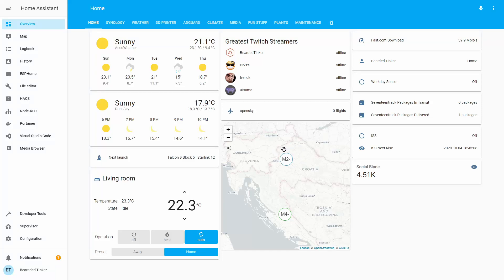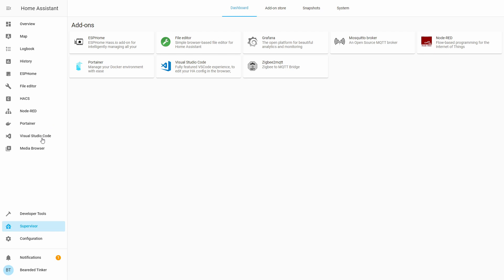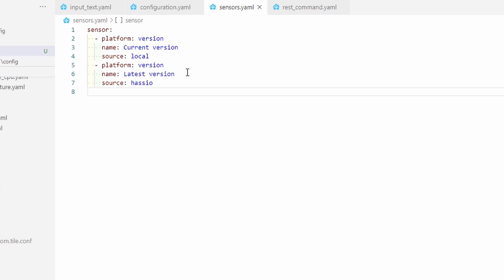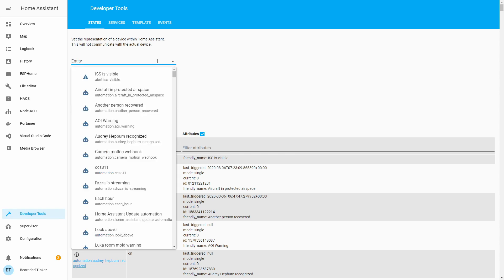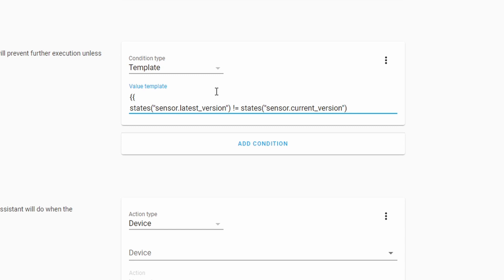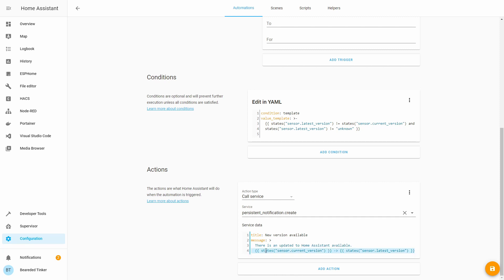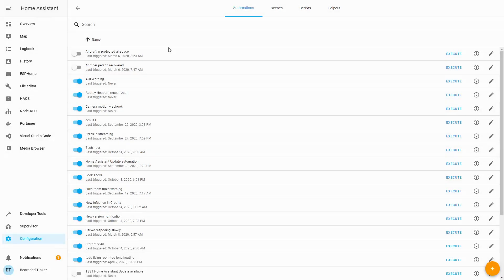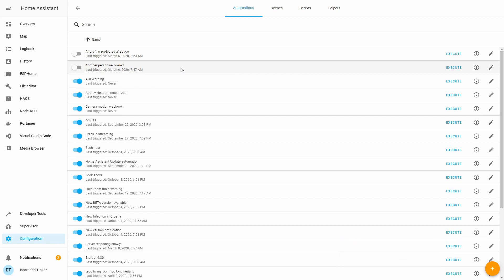Home Assistant How To - use Version integration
We will tackle Home Assistant Version integration for simple persistent notification if there is new version available for your type of Home Assistant installation and we will also track BETA version when they are available.

00:00 Intro
00:24 Thank you for members who have joined channel!
00:37 What is version integration
02:24 What sensors we will cover in video
03:06 Let's create sensors
06:30 Version sensors in split configuration
07:41 Check version sensors in developer tools
08:41 New version automation
14:50 Testing latest version automation
15:04 Beta version automation
17:39 Testing Beta version automation
18:00 Wrapping-up the video

Sample configurations:
⏵ current_version.yaml
platform: version
name: Current version
source: local

⏵ latest_version.yaml
platform: version
name: Latest version
source: hassio     # valid options are local, pypi, hassio, haio and docker

⏵ beta_version yaml
platform: version
name: Latest version
source: hassio
beta: true

Automations from this video can be found here - at the end of the file::

FIX: for Beta sensor value template:

value_template: '{{ states("sensor.beta_version") != states("sensor.current_version")
      and states("sensor.beta_version") != "unknown" }}'

Don't forget to check your configuration and restart if there are no errors.

When there is new release of Home Assistant available, you will get Permanent notification. It's up to you to update if and when you feel like doing so!

Have fun!
BeardedTinker